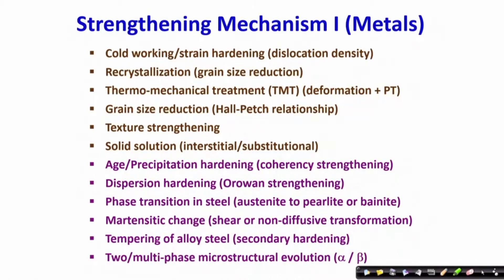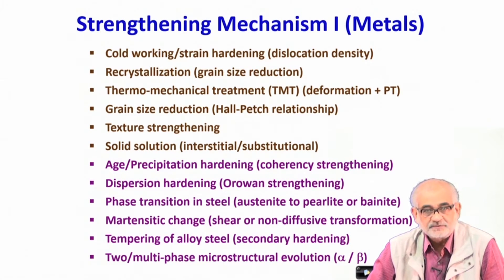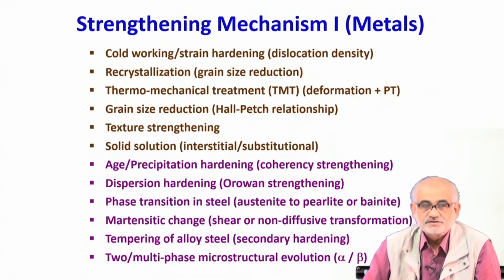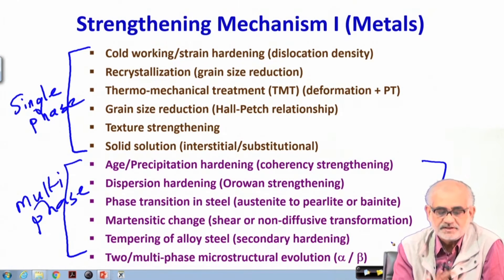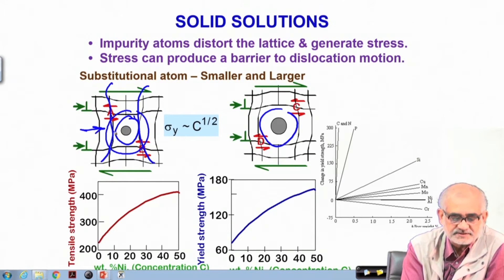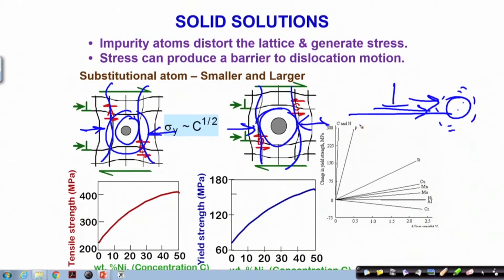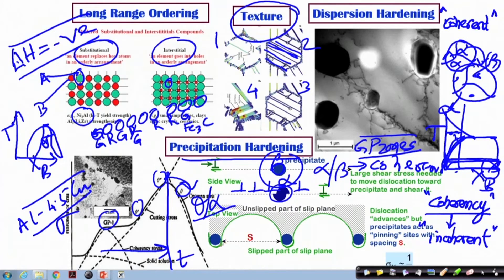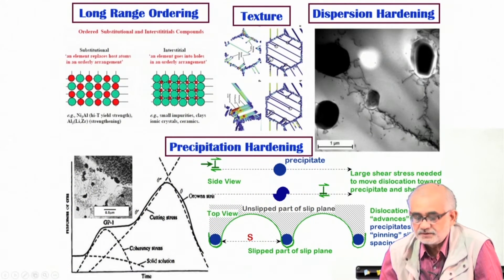Strengthening of metals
Courses: Surface engineering of corrosion and wear resistance application